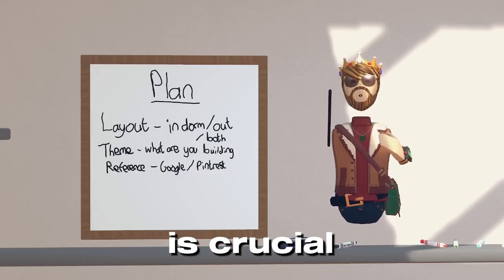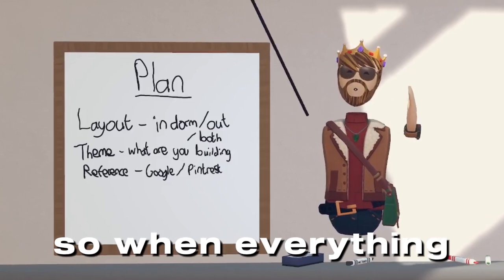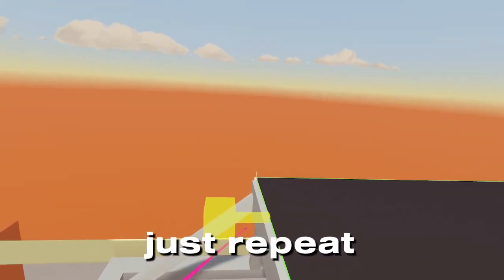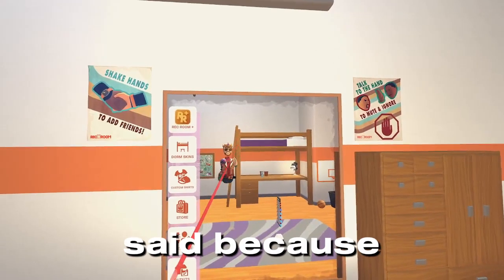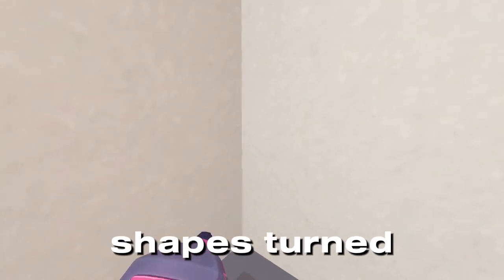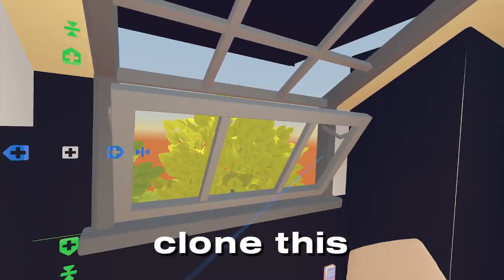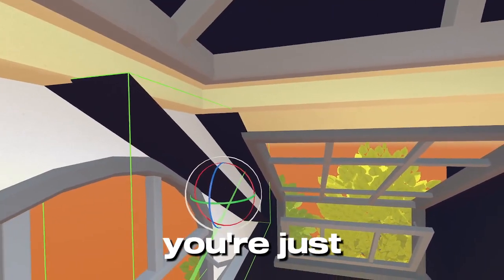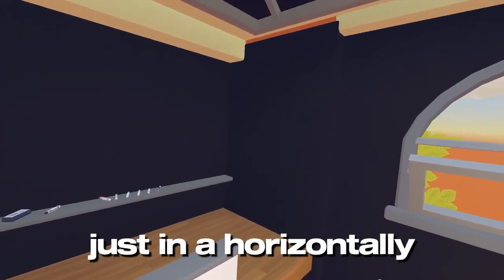How to Make The ULTIMATE Dorm Room | Layout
Hey guys, sn@ke here! Hope you enjoyed the video! If you want to see more check out my Rec Room playlist on my channel. It may not seem like much but it really helps me out! Ill catch you guys in the next one, take care!